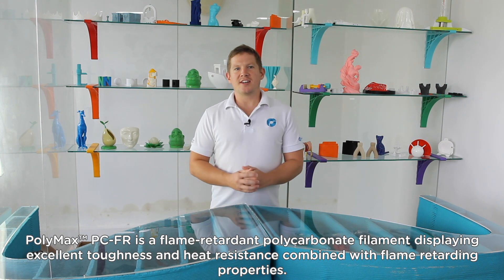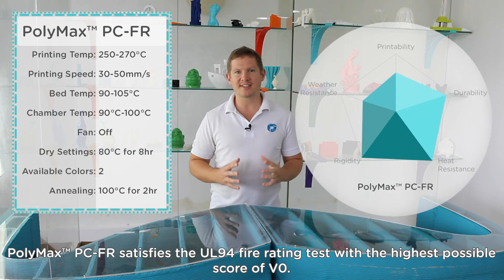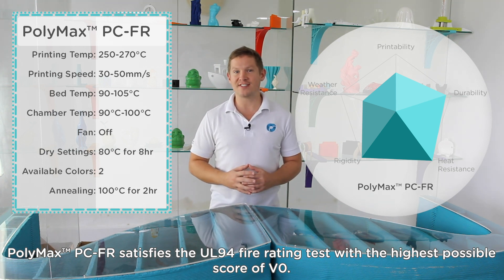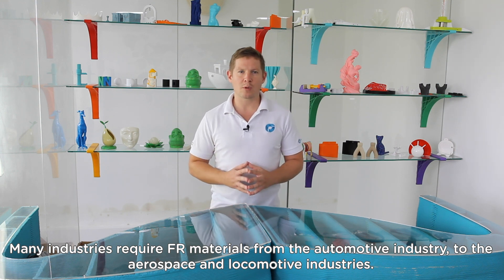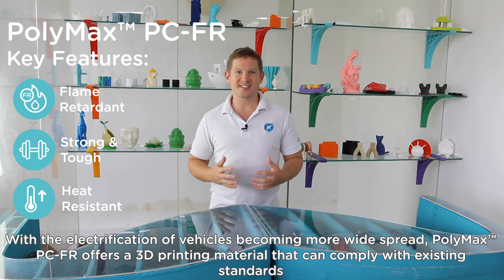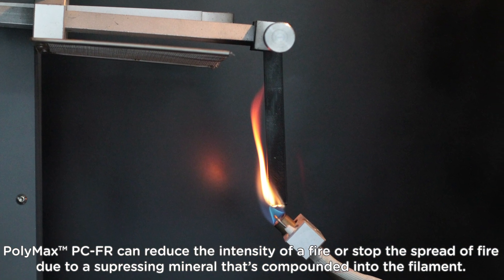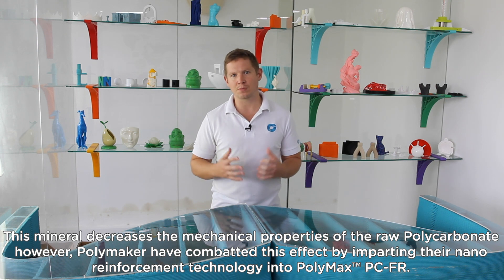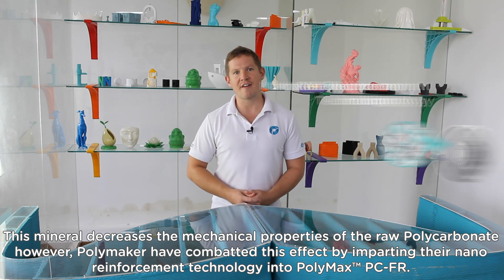Material Introductions - PolyMax™ PC FR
PolyMax™ PC-FR is a flame retardant Polycarbonate filament displaying excellent toughness and heat resistance combined with flame-retarding properties. PolyMax™ PC-FR satisfies the UL94 fire rating test with a score of V0 at 1.5mm wall thickness.